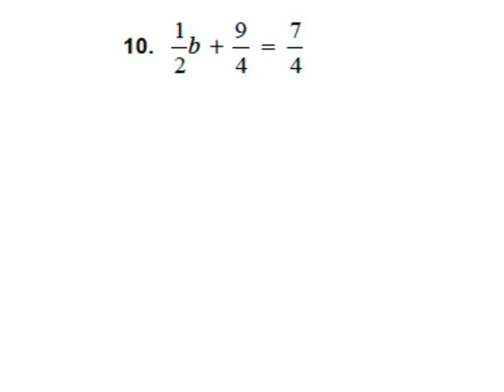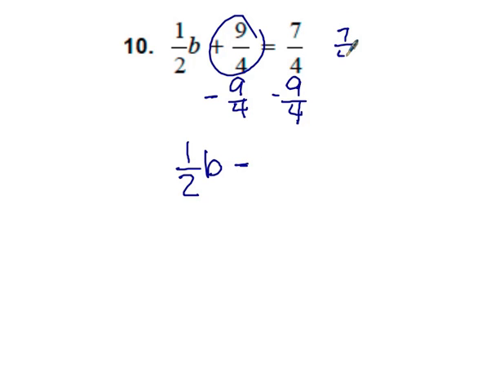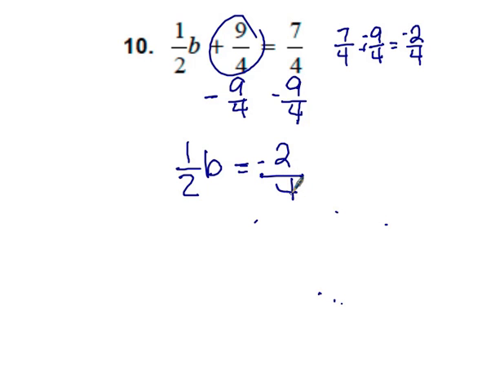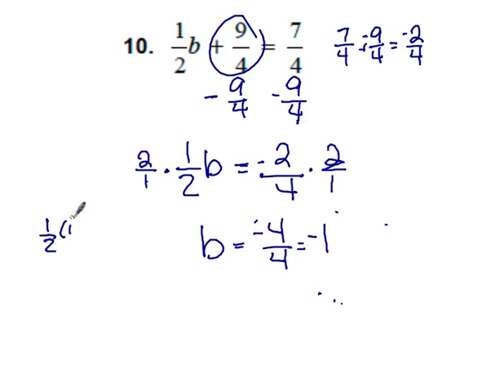Lesson 3.5 Homework # 10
Two Step Equation Homework